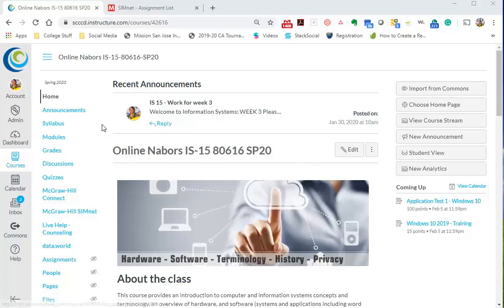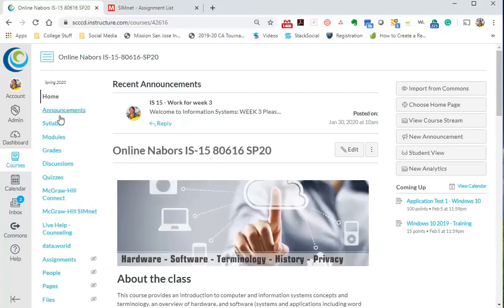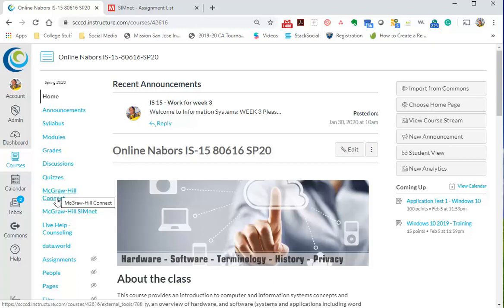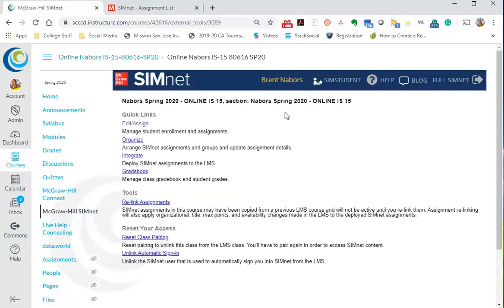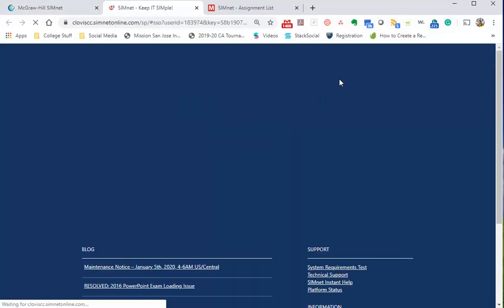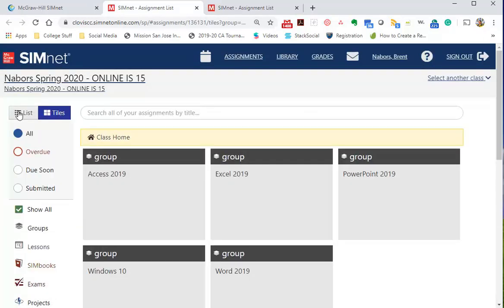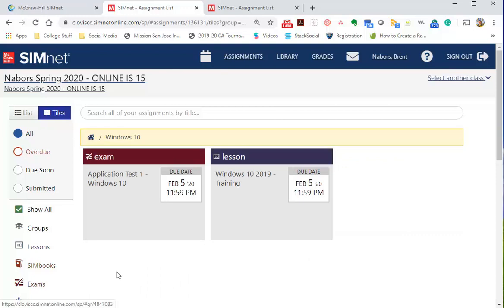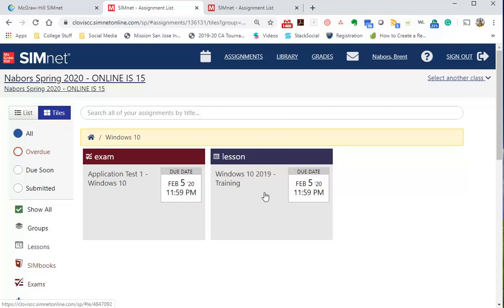SimNet Login for Windows